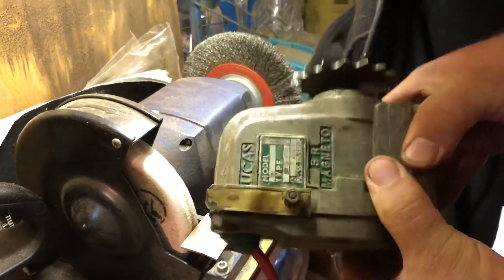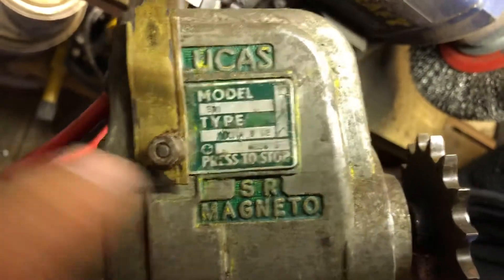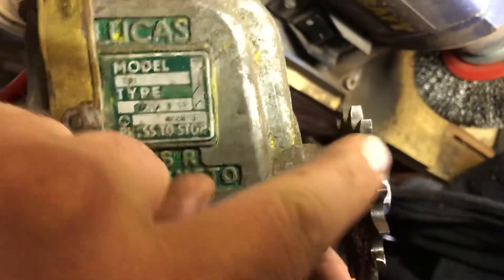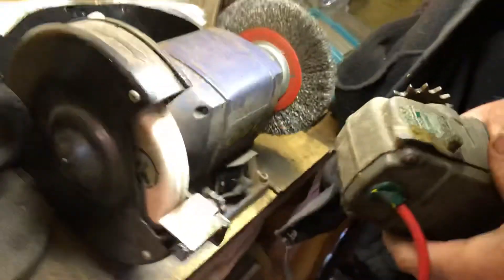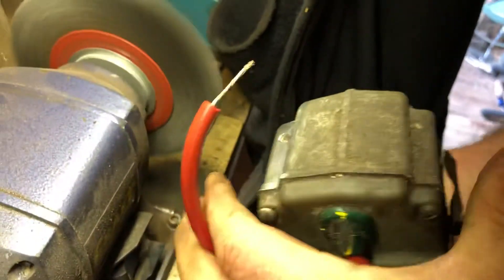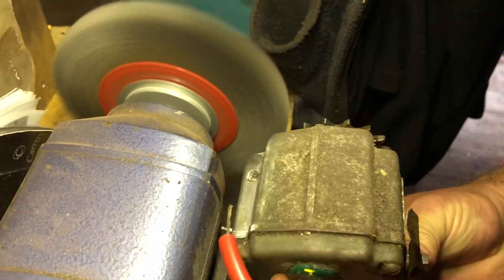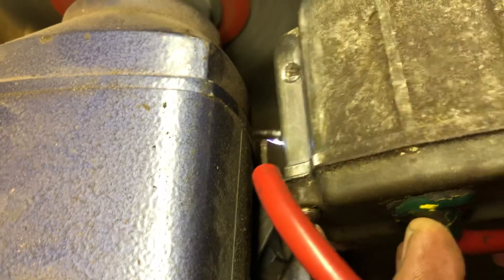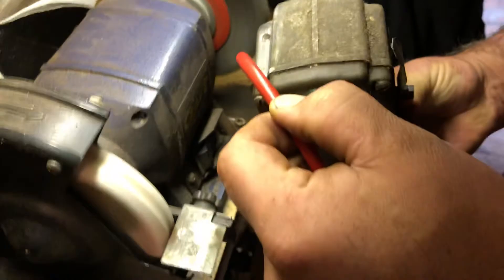Testing a LUCAS SR1 magneto for a spark by METAMORPHICWONDERS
Quick film on testing a LUCAS SR1 MAGNETO for a spark by METAMORPHICWONDERS